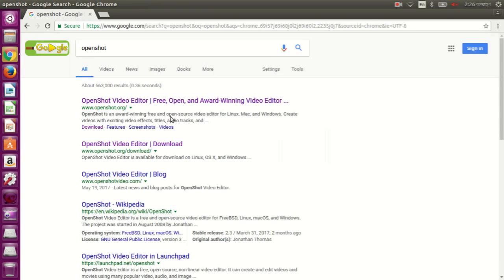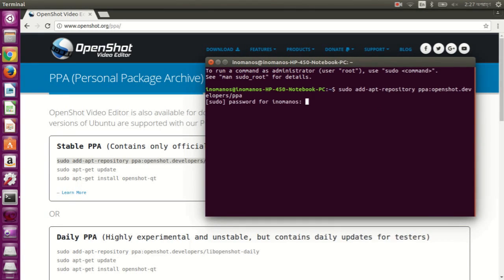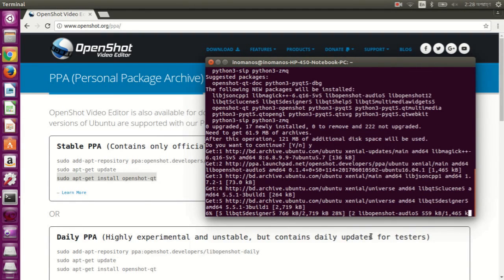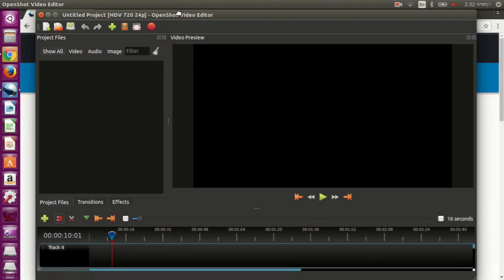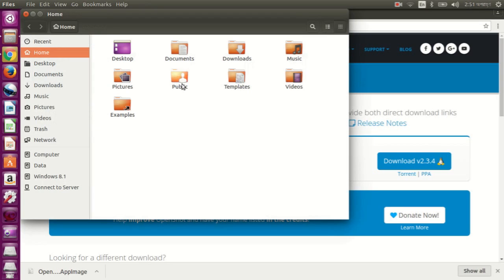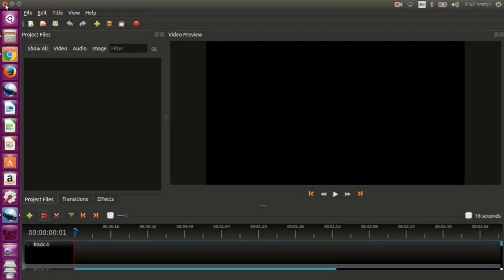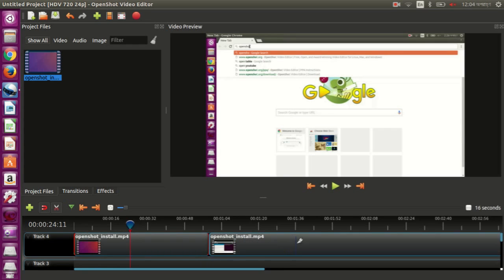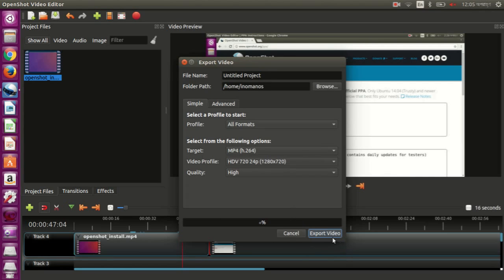Video editor for ubuntu